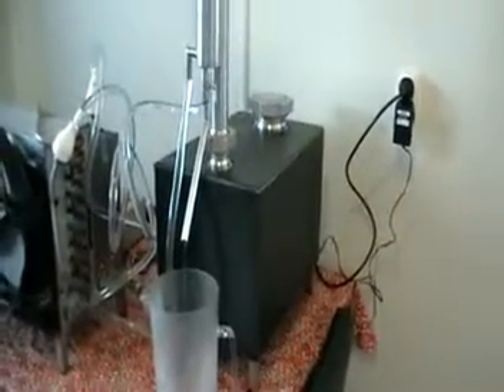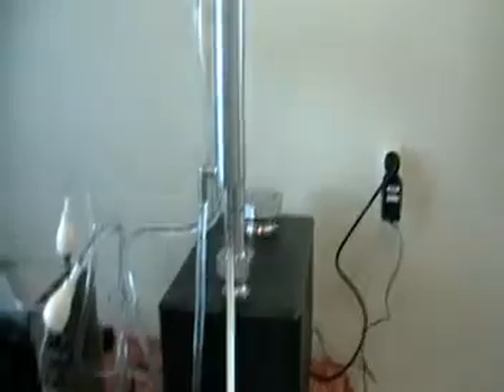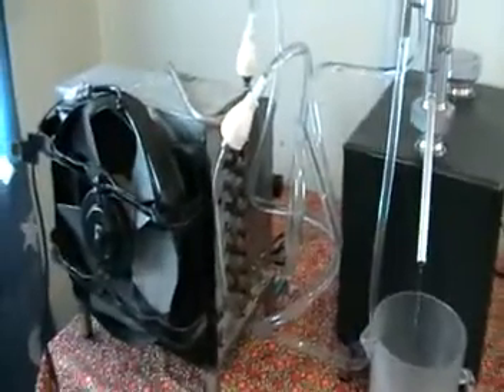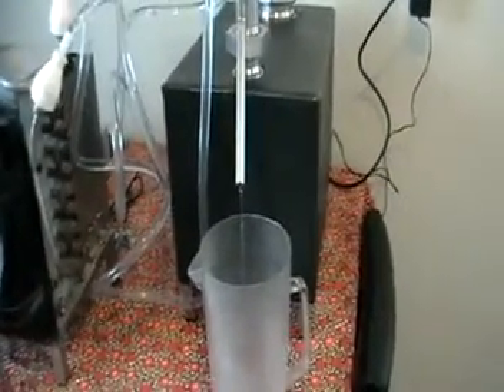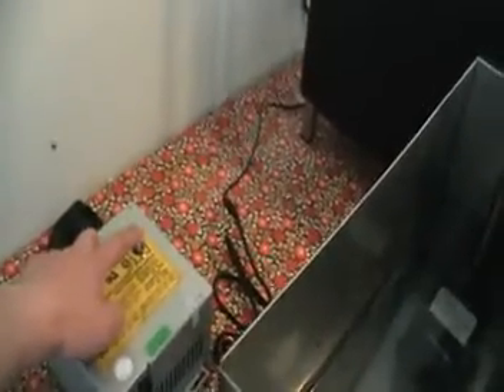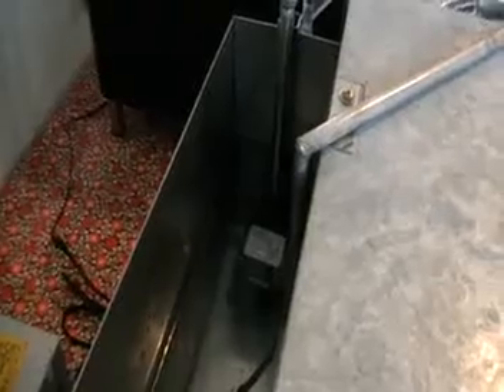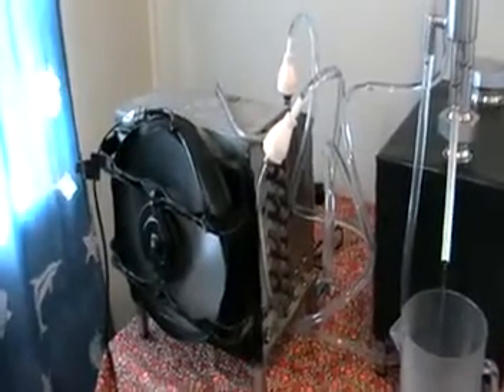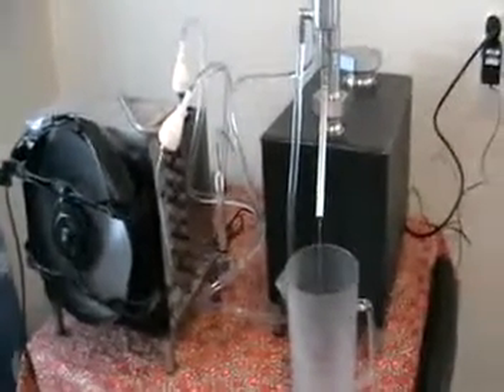Water cooler, alcohol distillation.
A small radiator-based water cooler for homebrew alcohol or moonshine still; the cooling water supply. This cooler needs the only 6L of water to perform an unlimited number of alcohol distillations, the system is ideal in the conditions when there is no tap water access or water is too expensive to waste.